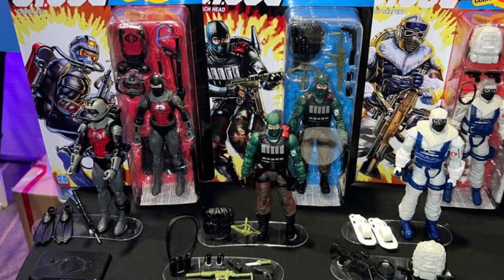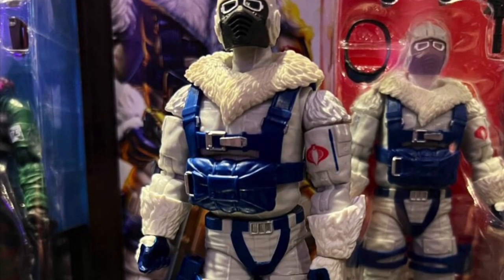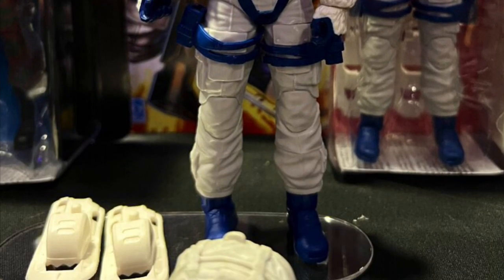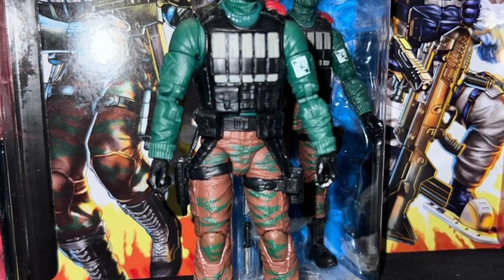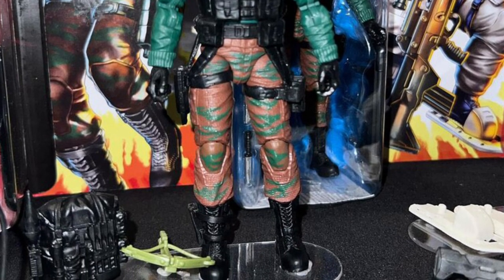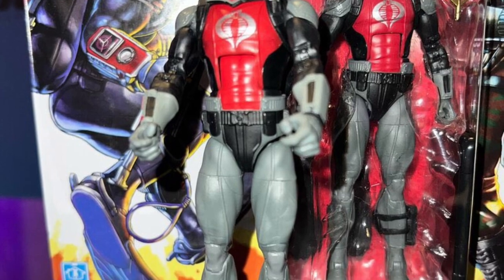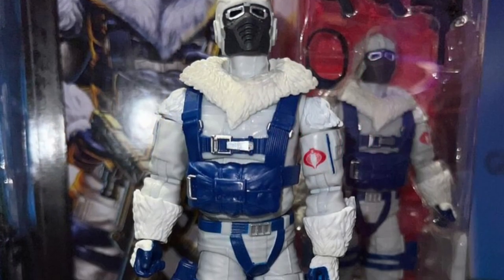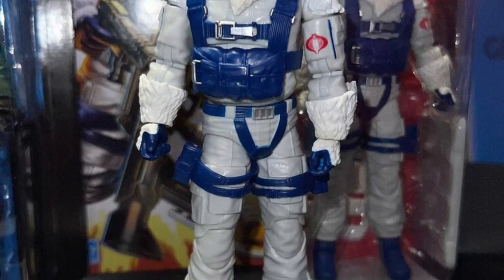New Gijoe Classified Figures Hasbro WonderCon 2024 In-Hand Images beachhead, snow serpant